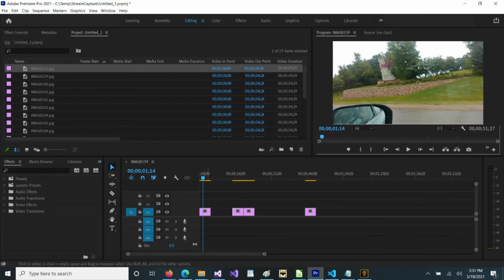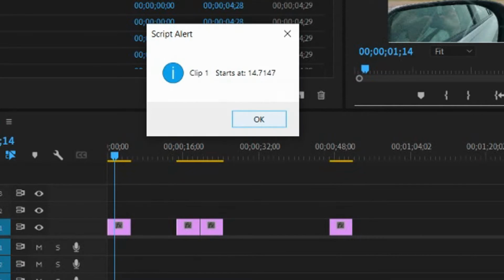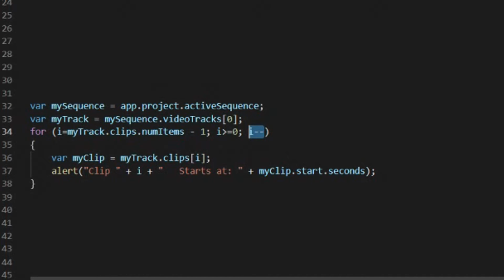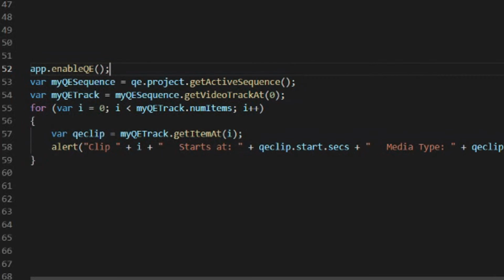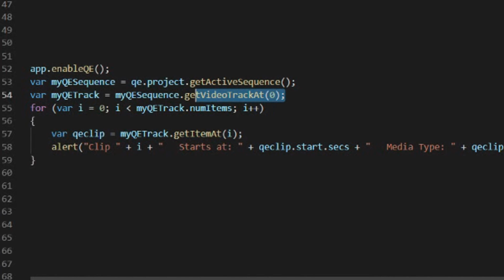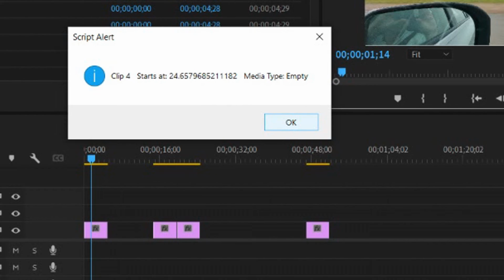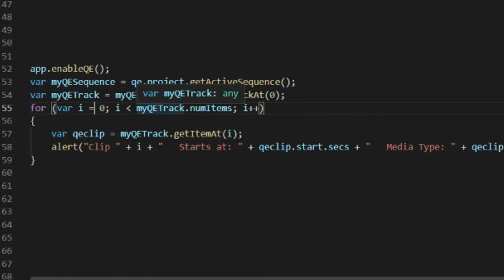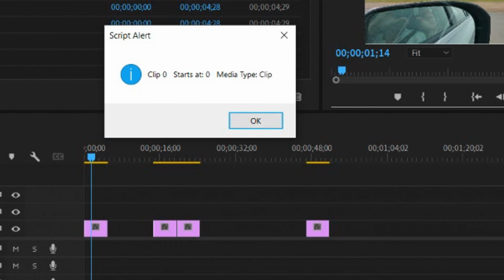Ways to Go Through Clips on the Premiere Timeline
In this tutorial we look at several ways to go through the clips on the timeline. There are multiple methods that can be used. We look at several, discuss when each should be used, and see how each works.

The main three methods that will be used is the forward method, the backwards method when you need to start at the end and work forward, and the going through the clips on the QE side.